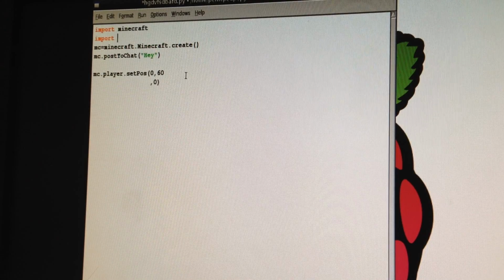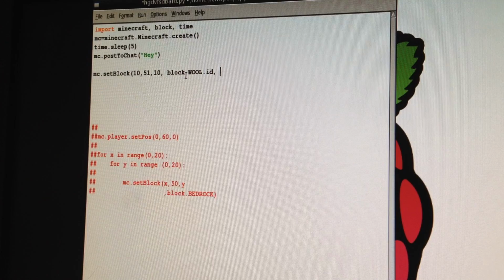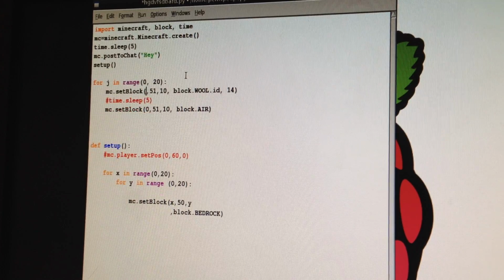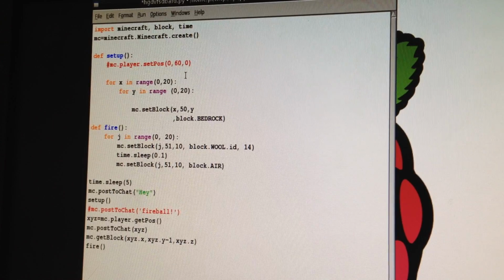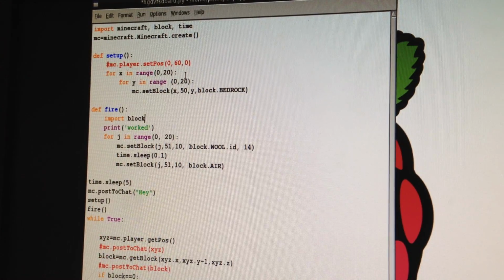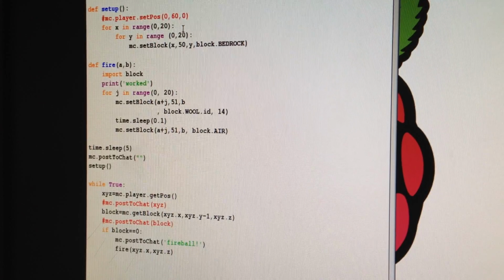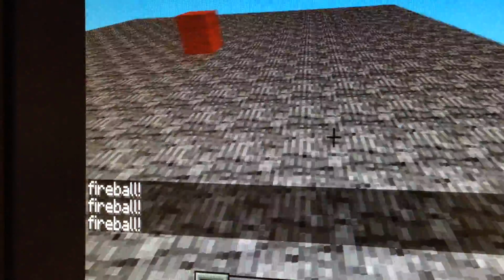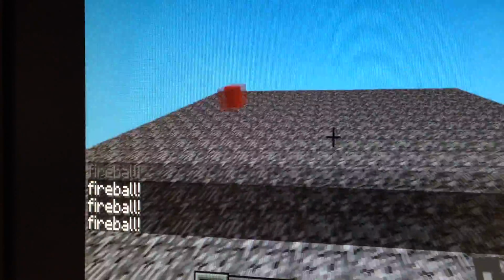"Live" Code of a MCPI minecraft raspberry pi game